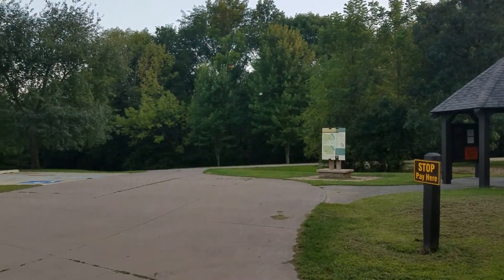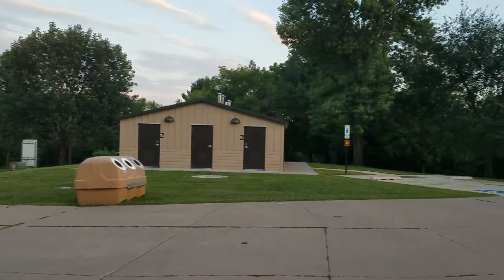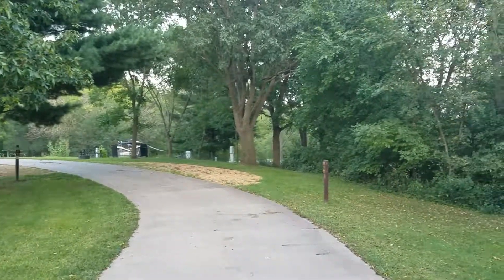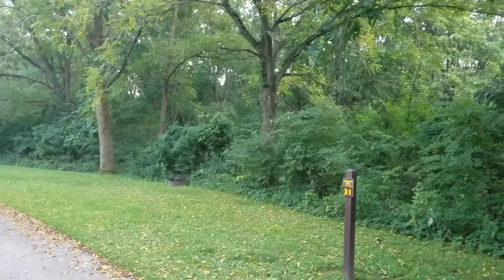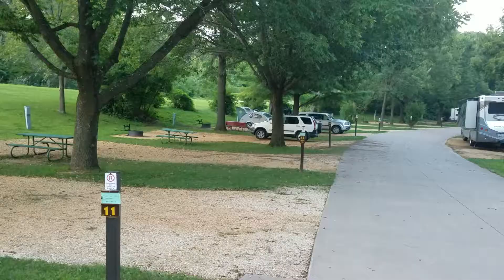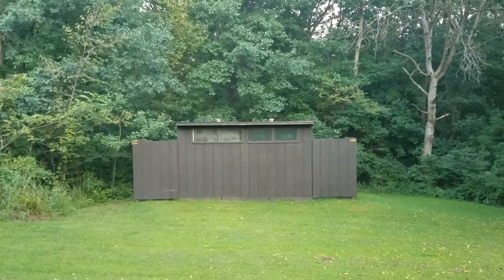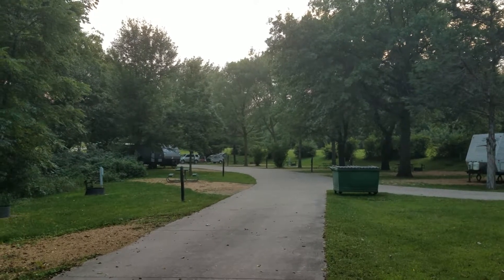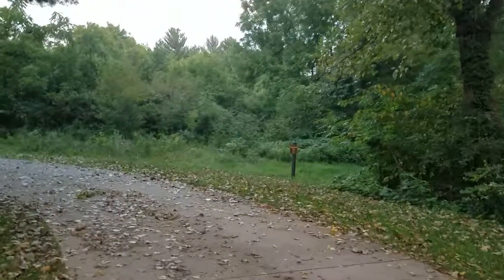Video of Bellevue State Park, IA from Mary S.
▶︎ Inexpensive, small park - not too much to do
We were just passing through the area south of Dubuque and stayed here on a rainy night. Camping is in the Dyas unit, but there are a few trails and a butterfly garden in the Nelson unit (down the road) but no camping. The butterfly garden was suffering a bit from neglect in August.
It was a decent place to stay for a night, but sites were kinda tight, i.e. close to each other. It's still a bargain at $11/$16 for non-electric/electric sites from 5/1-9/30, and the cost is $6/$11 the rest of the year.
The standard amenities include:
fire ring and picnic table at each site
dump station and potable water
modern bathrooms (as well as pit toilets near the road to sites 11-23...not sure why you'd use these because it's not much farther to a real bathroom)
individual showers, i.e. a door to the outside at each shower
Be sure to check out the photo that shows the site map along with a video that shows each area on that map.